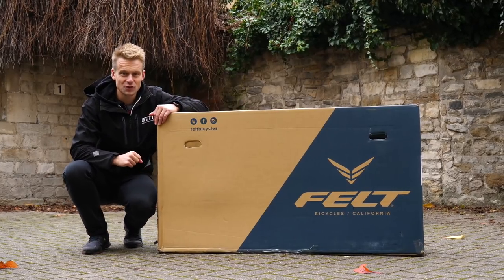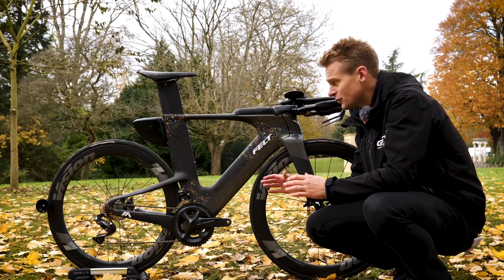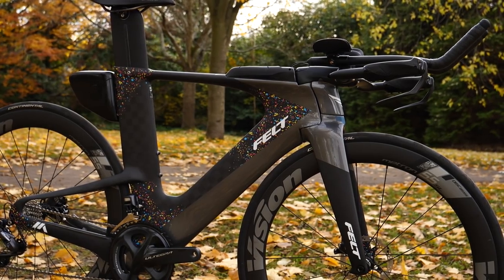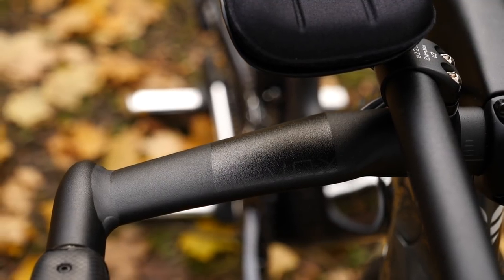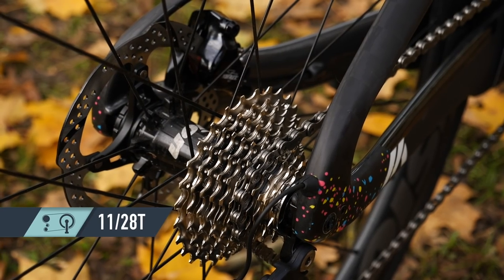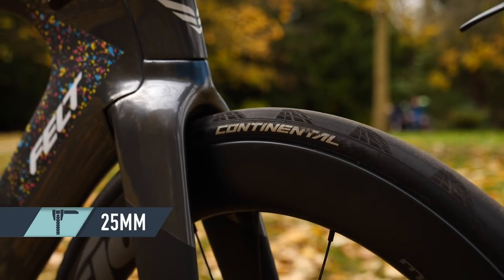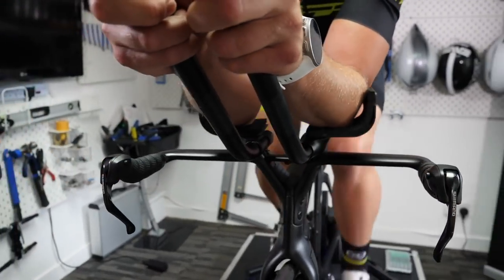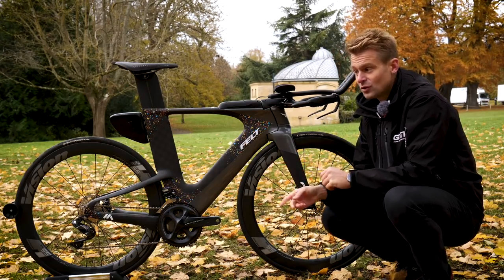Fraser's Felt IA Advanced | GTN Presenter Pro Bike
There's been a special delivery at GTN HQ! Thanks to our good friends at Felt Bicycles, Here's a special look at Fraser's new Felt IA Advanced Triathlon bike!

If you'd like to contribute captions and video info in your language, here's the

Sands - Jones Meadow